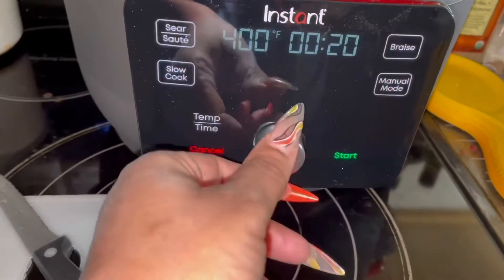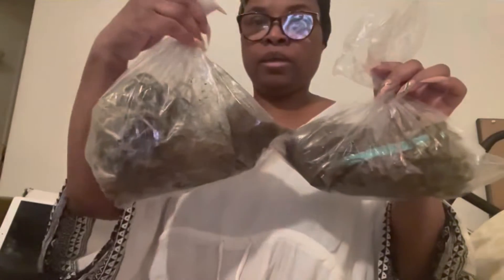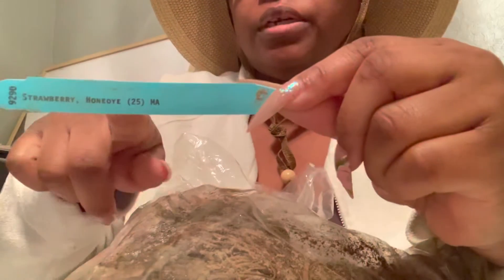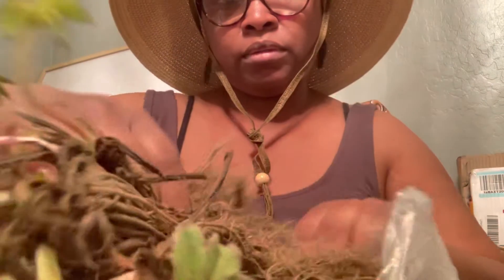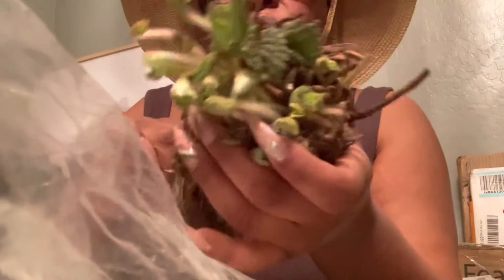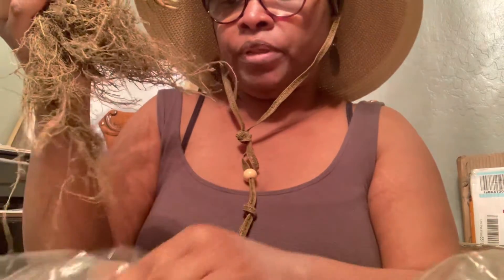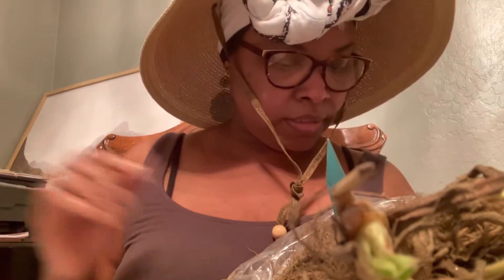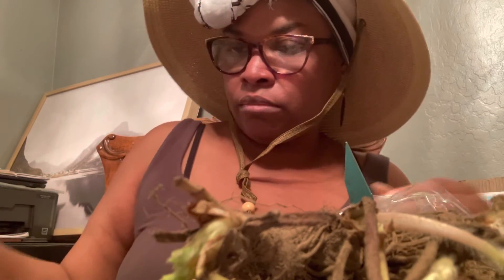Counting Strawberries & Dropping Beans